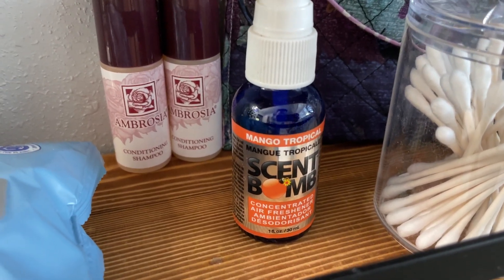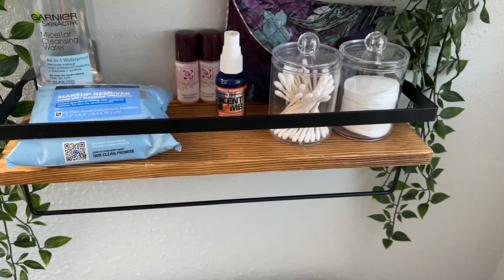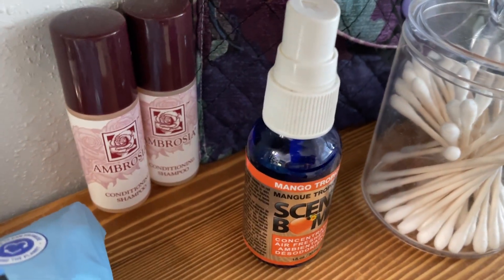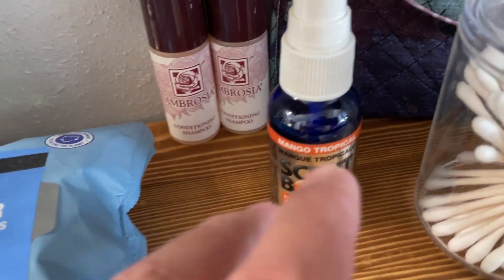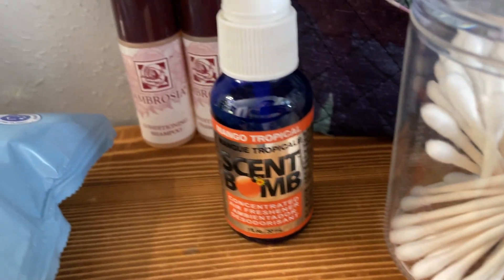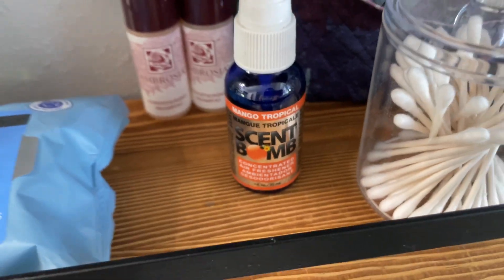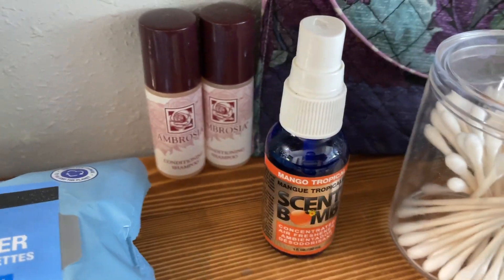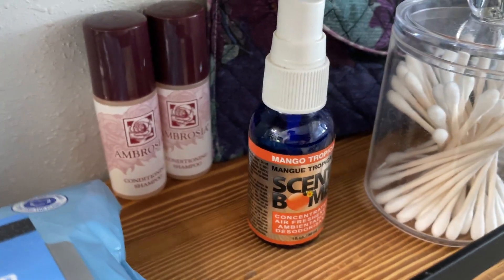Scent Bomb 100% Concentrated Air Freshener REVIEW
Amazon Product Link for the Scent Bomb 100% Concentrated Air Freshener

Here is an honest review of the Scent Bomb 100% Concentrated Air Freshener